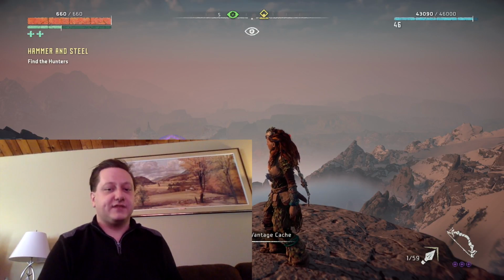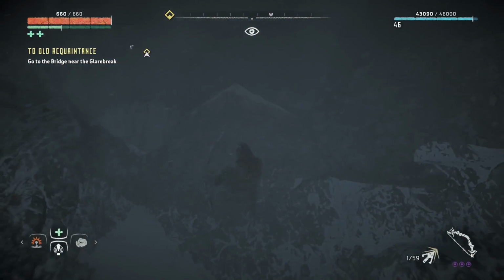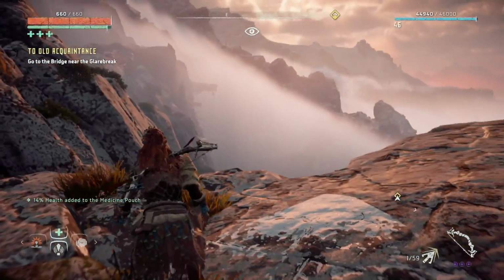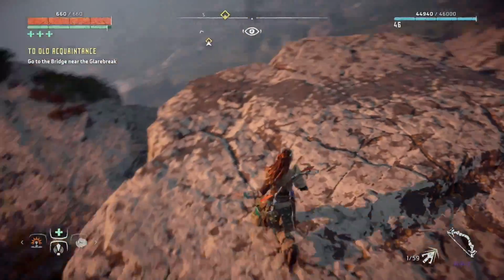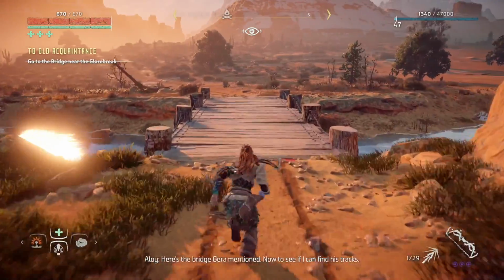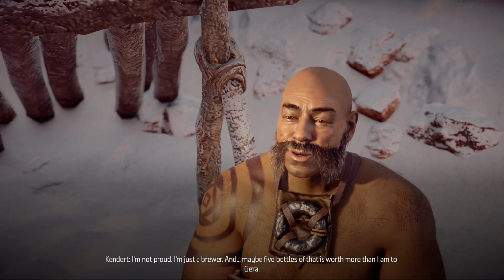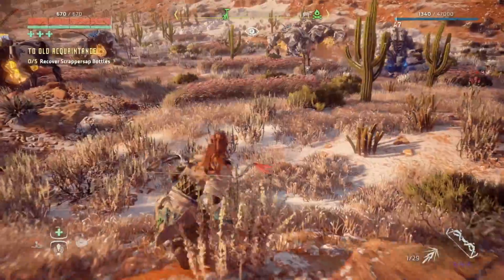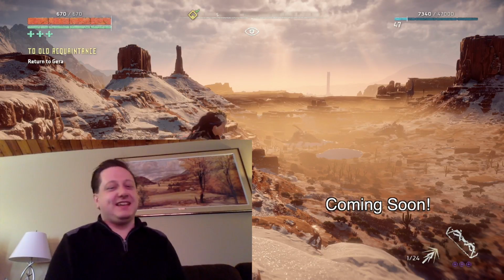Horizon: Zero Dawn - Episode 106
In this episode we make our way down from the Vantage Point at the top of the steep and heavily guarded cliffs.  Once we get down, we head to the last known location of Gera's husband, Kendert, to see if we can discover what's happened to the man.  When we finally find him, we find a man humbled by his mistakes and at the end of a series of unfortunate developments.

Developed by Guerrilla Games
Published by Sony Interactive Entertainment

Rated T for Teen by the ESRB for:
Alcohol and Tobacco Reference
Blood
Mild Language
Mild Sexual Themes
Violence